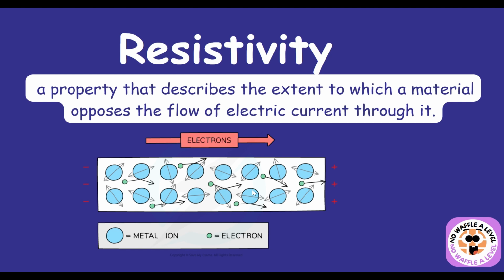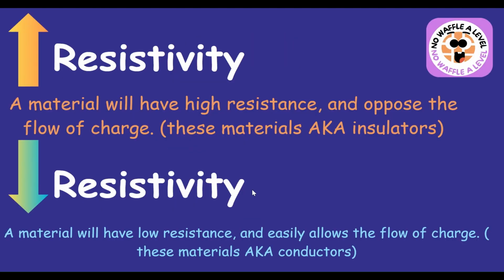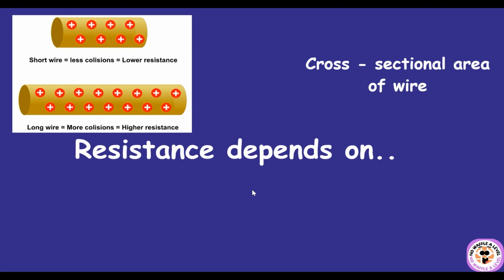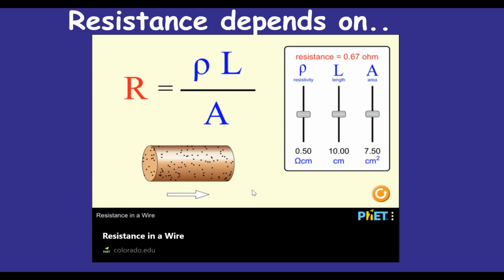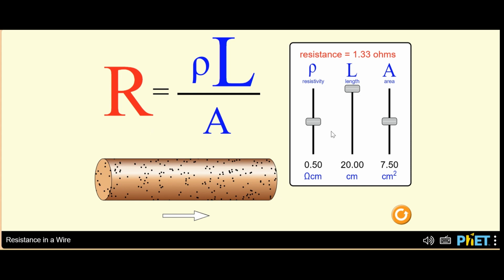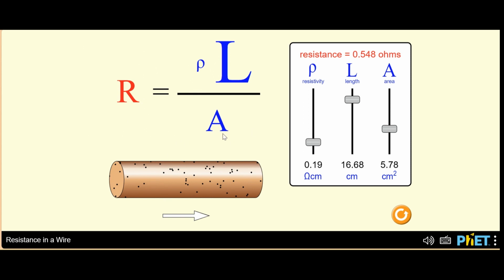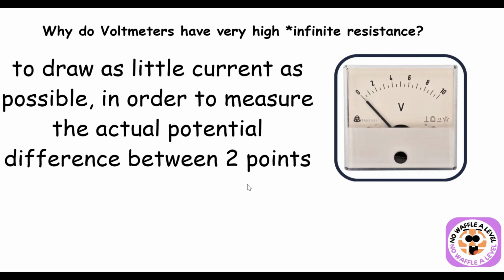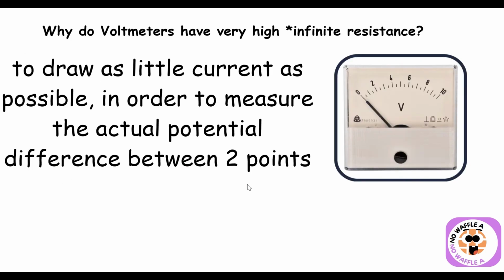A Level Physics: ELECTRICITY: PT4 -Resistivity, Ammeters & Voltmeters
Hello and welcome to the very third A Level Physics video! In this video I go through Electricity in baby steps to aid your understanding.

All educational content in this video has been created by Maria Adams - from No Waffle GCSE - as a free resource for the benefit of UK British students.

Timestamps:
0:00 intro
0:10 Video contents
0:24 Resistivity
01:28 Factors affecting resistance: ( fun animation!)
04:09 Why do Ammeters have a low resistance?
04:35 Why do Voltmeters have high/infinite resistance